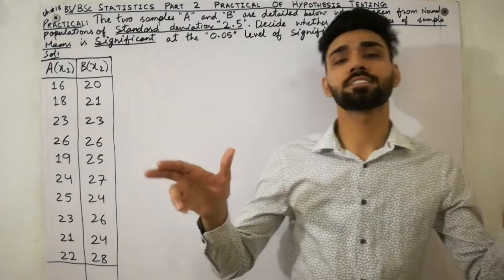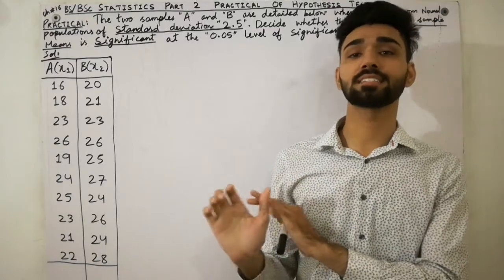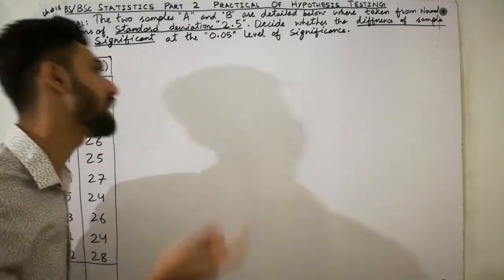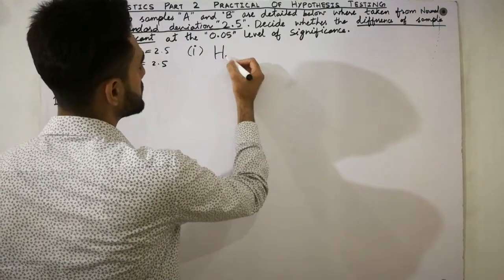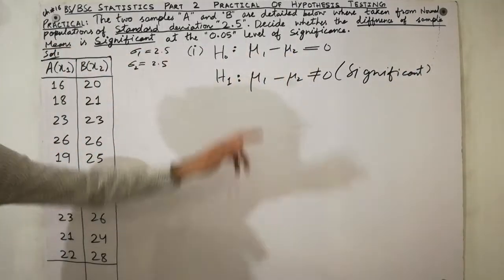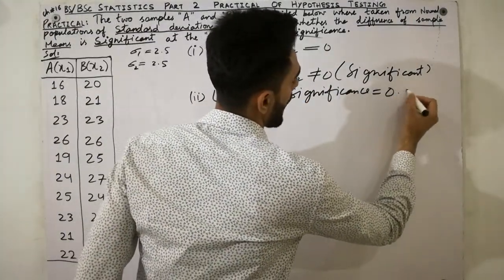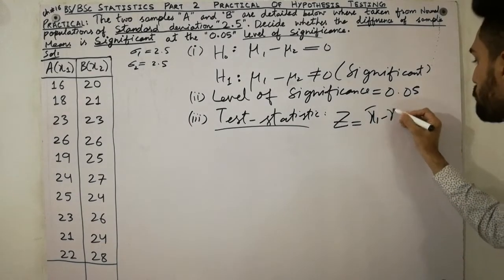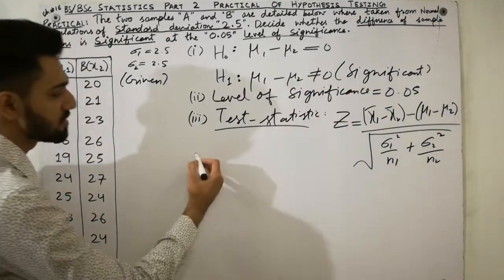Hypothesis Testing Problem for Mean Difference 2021 |Statistics Tutor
In this video, we have explained and told that how to solve Practical/Problem of Hypothesis Testing for Mean Difference When Standard Deviation (sigma) is Given. We have completed this Conceptual lecture within " 6 " Steps | Step by Step | Step forward which are very important and beneficial to you.
So, must watch that's video completely till end and don't skip any step. I have also told that how to make steps of hypothesis testing for difference in mean.

Now, I am sending links of other Important Practicals of BS/BSC Statistics Part 2 which are given below as. !

For gaining Practical of " Finding Confidence Interval for Mean Difference in Z score " , must visit this below link...

For  gaining Practical of " Find Maximum Likelihood Estimate for Means Difference & also Finding 99 Confidence Interval for Mean Difference in t - Distribution, must visit this below link...

For gaining Practical of Unbiased Estimators " Mean is Unbiased Estimator of Population Mean & Variance is Unbiased Estimator of Population Variance " , must visit this below link...

For gaining Practical of " Using Random Number Table, Find Mean of Sample Means " , must visit this below link...

For gaining Practical of " Using Random Number Table , Apply Binomial Distribution " , must visit this below link...

hypothesis testing
hypothesis
hypothesis testing examples and solutions
t test hypothesis test
null hypothesis and alternative hypothesis
level of significance in hypothesis testing
testing of hypothesis in statistics in tamil
testing hypothesis
null hypothesis
t test and z test
test of significance in statistics
test of hypothesis in statistics
t test
hypothesis testing statistics in tamil
z test
test of significance
statistical hypothesis
statistics hypothesis testing
test statistic for hypothesis testing
hypothesis test
test of hypothesis engineering mathematics
null and alternative hypothesis
hypothesis in statistics
hypothesis testing in research methodology
statistical hypothesis
statistics hypothesis testing
hypothesis test
hypothesis in statistics
type 1 and type 2 error statistics
hypothesis testing a level maths
statistical hypothesis testing
hypothesis statistics
t test hypothesis testing two tailed
critical value hypothesis testing
test hypothesis statistics
hypothesis testing in statistics
one tailed test vs two tailed test
two tailed hypothesis test
z test problems with solutions
null hypothesis statistics
significance level in hypothesis testing
statistical tests
test statistic
level of significance
test hypothesis

keep supporting...